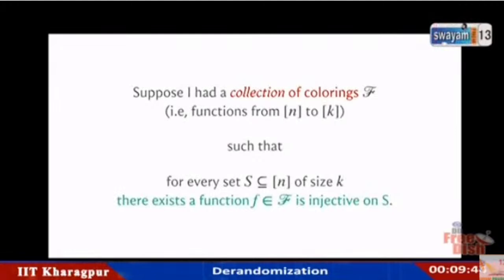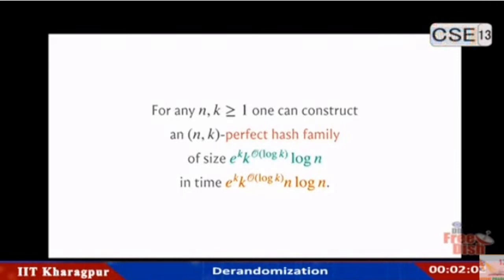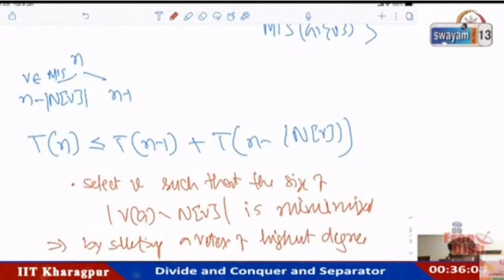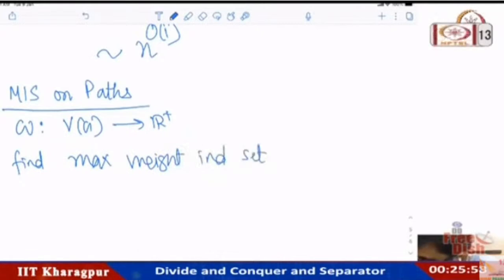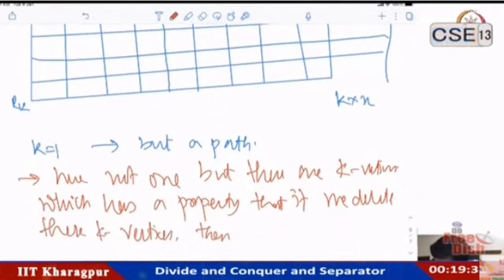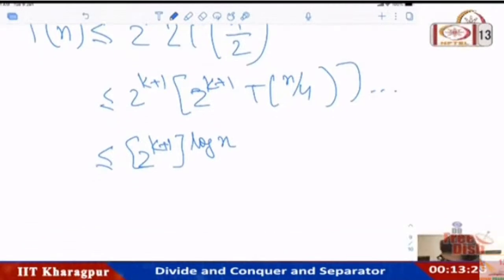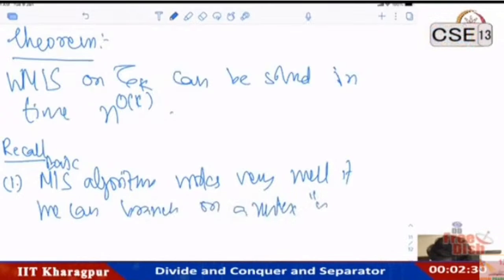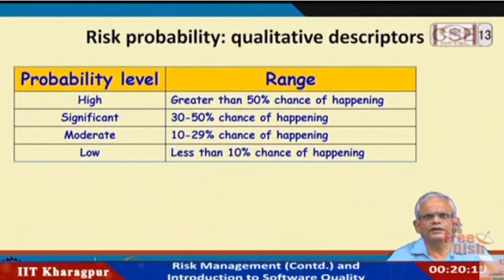Computer Science_Parameterized Algorithms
Parameterized Algorithms